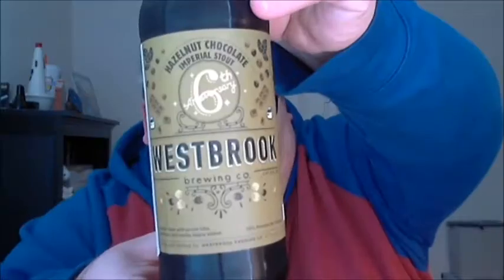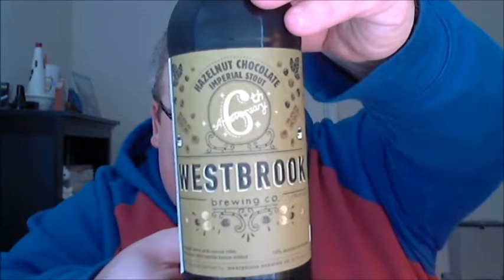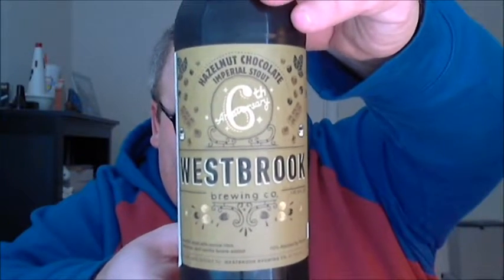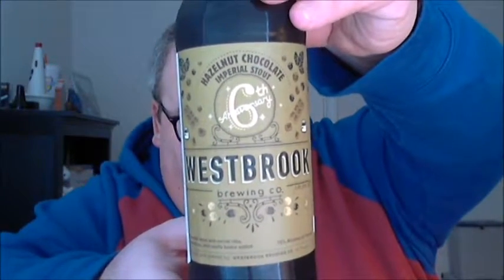PRB #89: Westbrook 6th Anniversary Imperial Stout (1/7/17)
Watch PRB on Twitter and Facebook for more information on Sunday night's (1/8/17) test-and-review livestream!